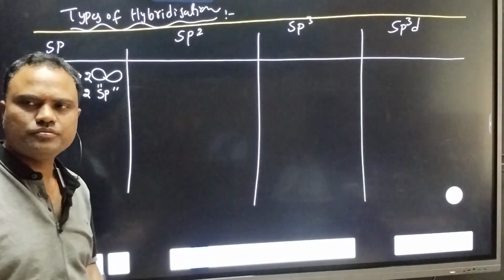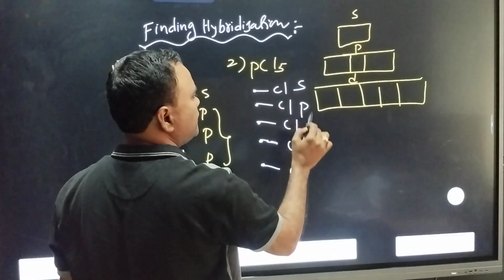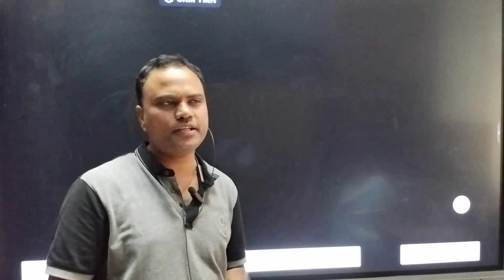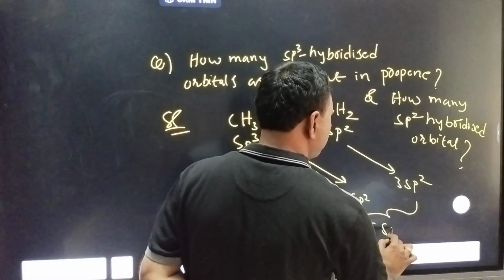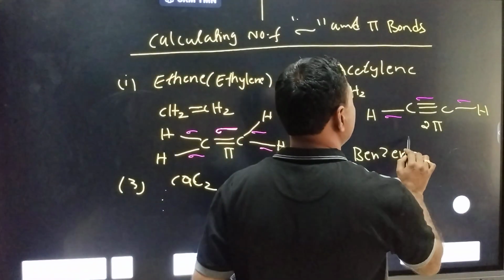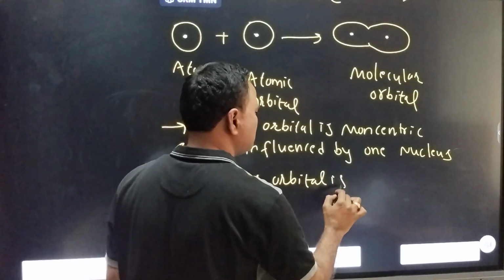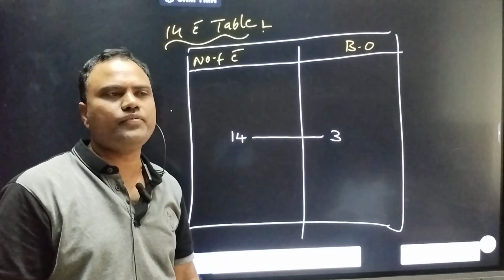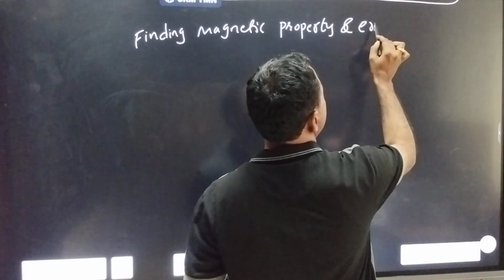Chemical Bonding ( hybridization and MOT)